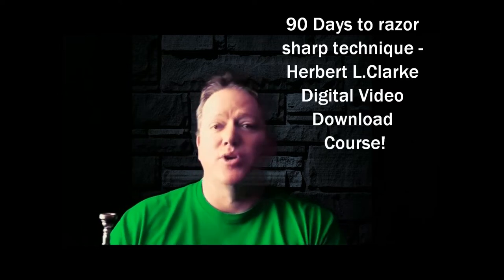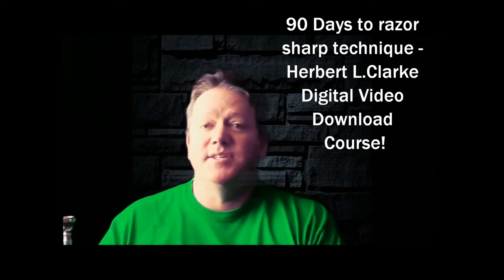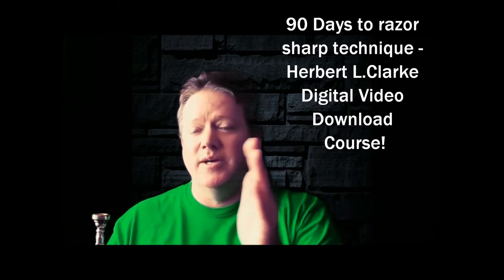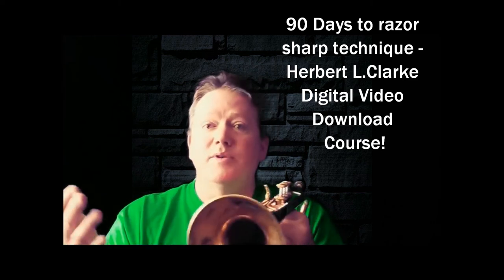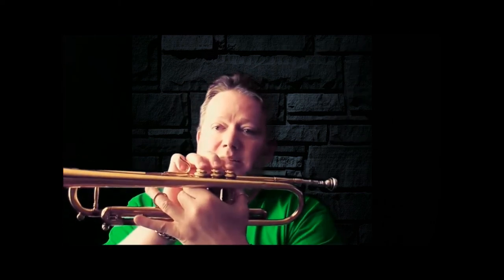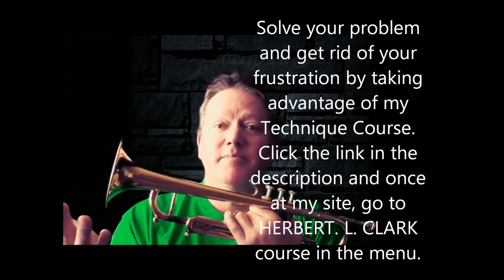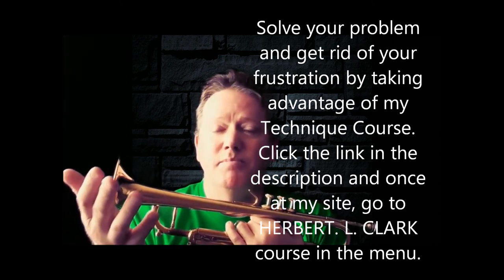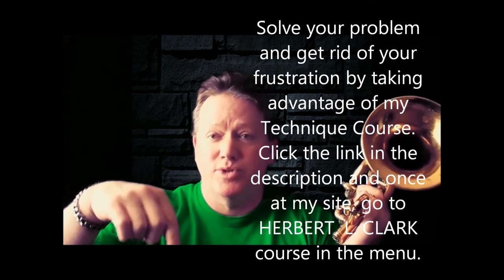Is there a short cut to fast finger technique for Trumpet, Tuba, French Horn - other brass players?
You betcha! It's called KURT THOMPSON'S 90 DAYS TO RAZOR SHARP TECHNIQUE.
Why is it a short cut and why would you be interested in this 90 day course?
1. Any time you can shorten time and receive the same benefit is a WIIN/WIN situation. At the very least it allows you to move on to other challenges more quickly.
2. The reason it is a short cut is because it operates on the principle of: "SUCCESS BREEDS SUCCESS."  The Herbert L. Clarke Technical Studies is TOTALLY re-arranged so that the student can work through the book from easiest to hardest.
This is a two-fold endeavor: First is to work on the STUDY in order of easiest to hardest and Second is to work on the easiest to hardest exercises in each study.
By getting a relatively easier exercise done and successful, you are more confident to take on just a little bit more, and then...a little bit more. You gradually work up to F# for example. You gradually work up to the FAST chromatics. What was Clarke thinking by putting the Chromatic Study #1 at the very beginning of the book?
See what I mean?
If you are going to be practicing your horn and trying to get better, you NEED THIS!
If you ALREADY practice in the Herbert L. Clarke book, you NEED this and NEED it like..yesterday!